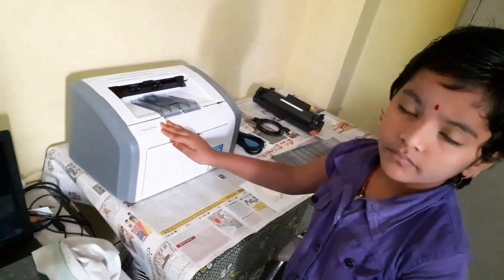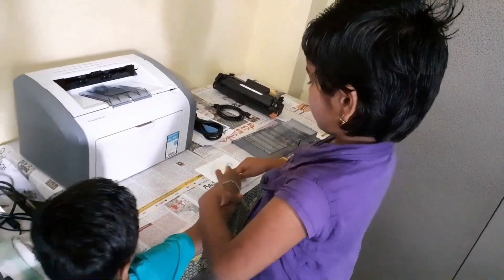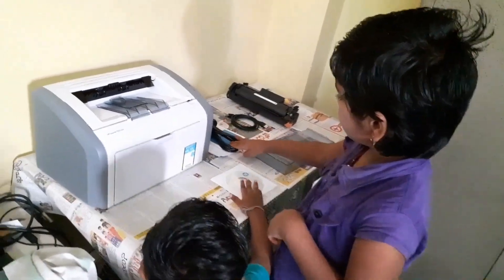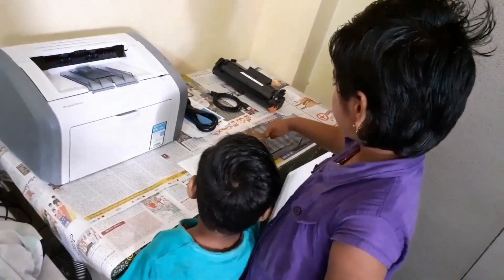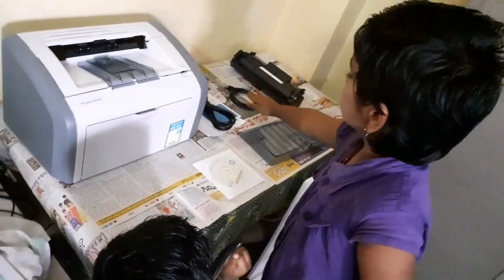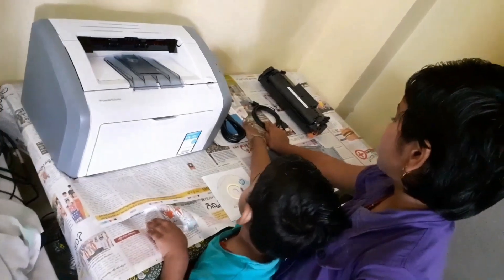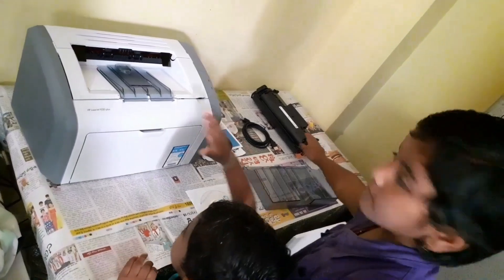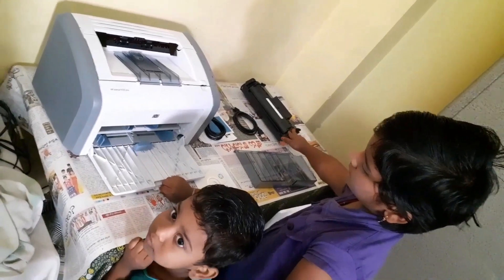HP LASERJET 1020 PLUS PRINTER INSTALLATION VERY SIMPLE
HPLaserjet 1020 plus priner installation.